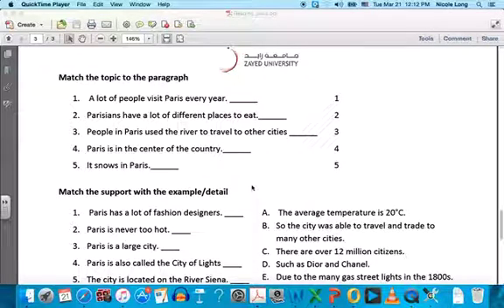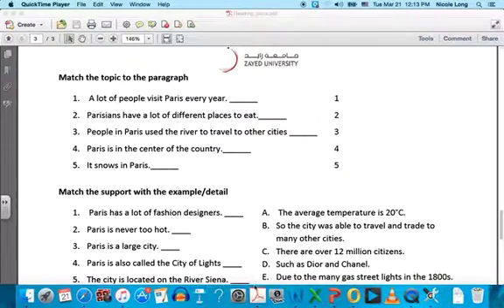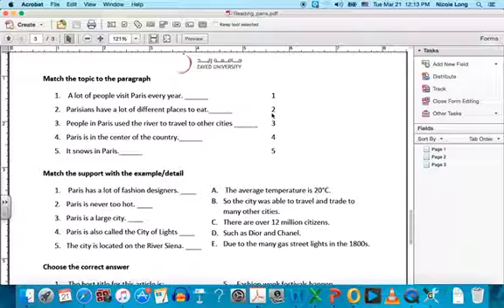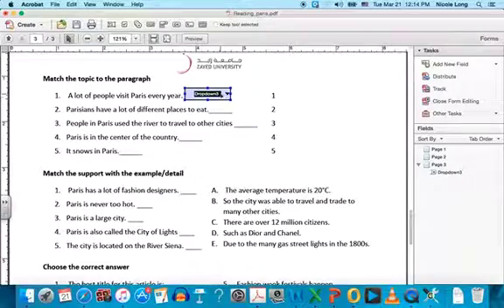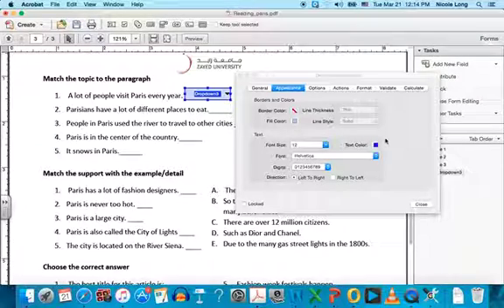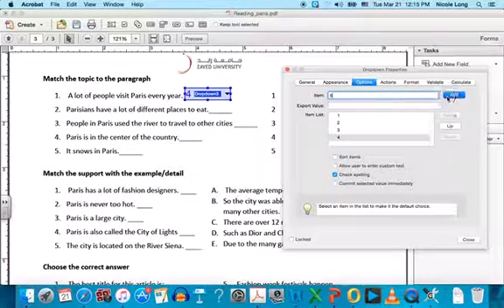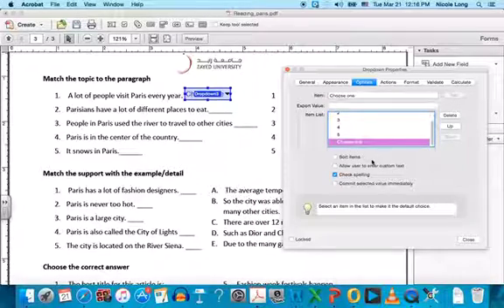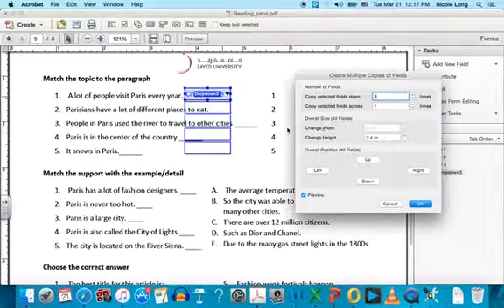Interactive PDFs Dropdown Text boxes